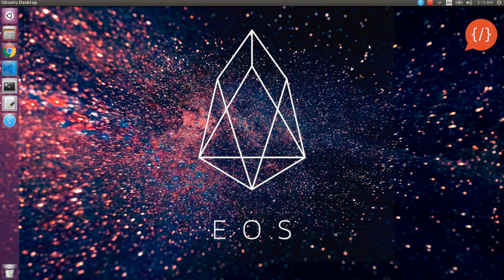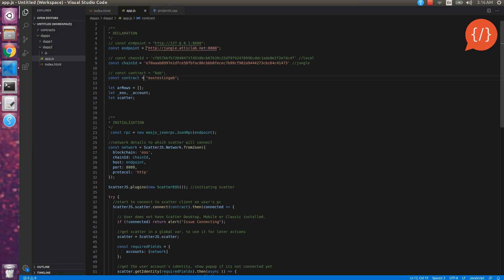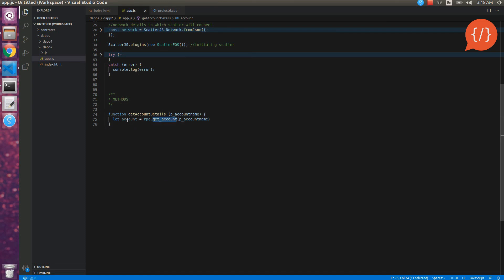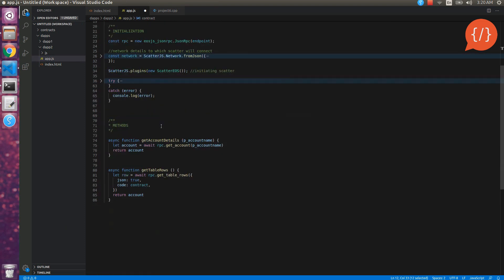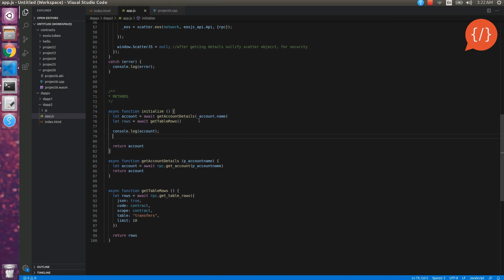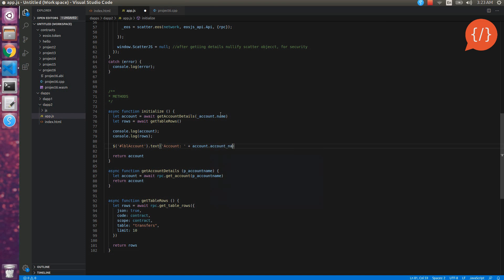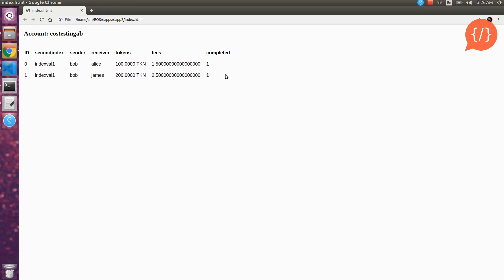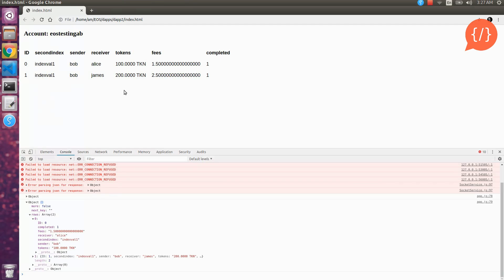EOS DApp Development in 10 Minutes | EOS DAppTutorial | EOS Blockchain Tutorial 5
In this Blockchain Tutorial we will Learn EOS Decentralized Application DApp Development in which we will interact with EOS Blockchain, Tables and Accounts and fetch information using EOSJS and the Smart Contract from our previous video

. Coding an EOS DApp
. Reading Information from EOS Blockchain on DApp

PREVIOUS LECTURE
Connecting Scatter Wallet With EOS DApp